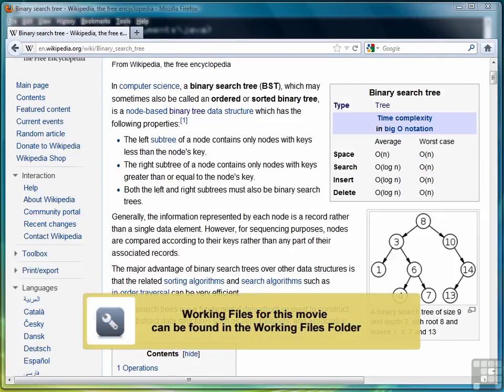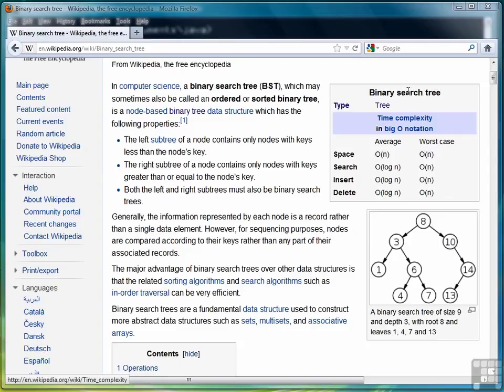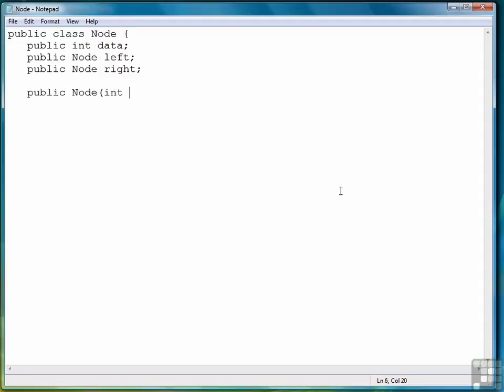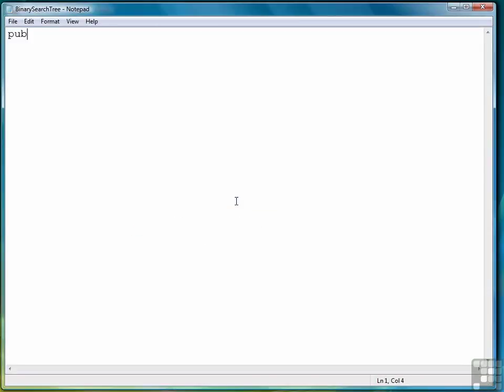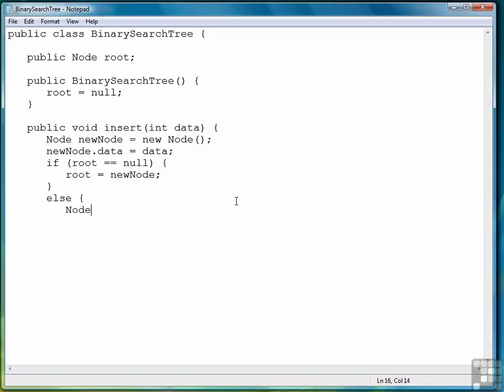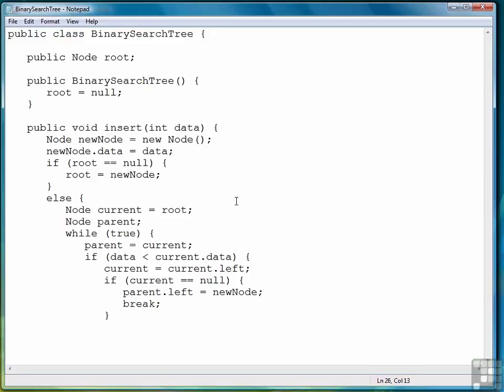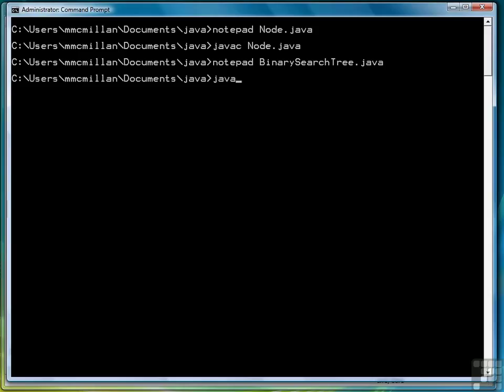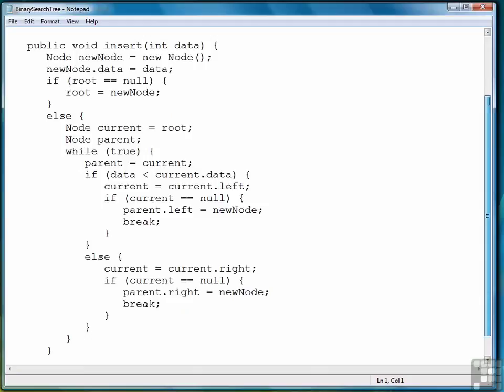0503 Binary Trees